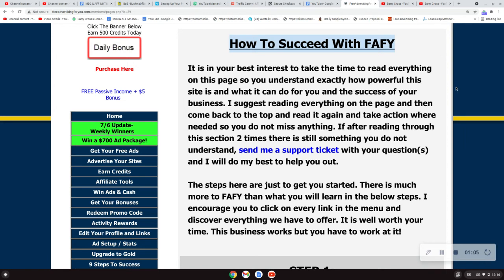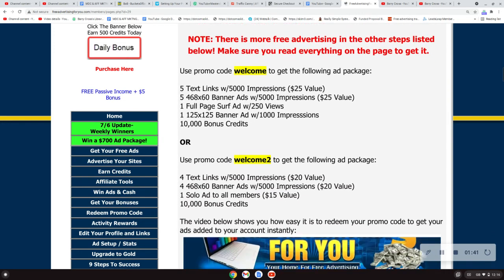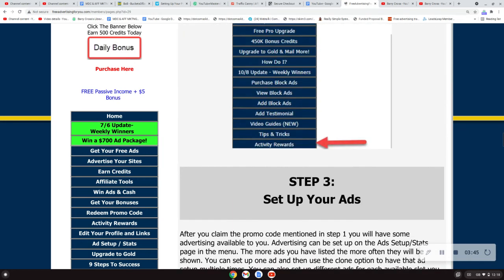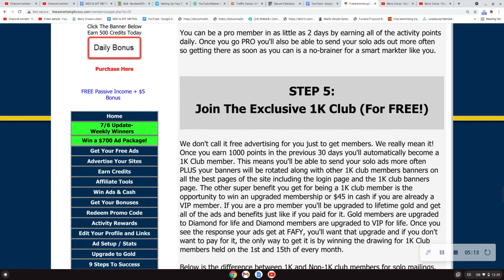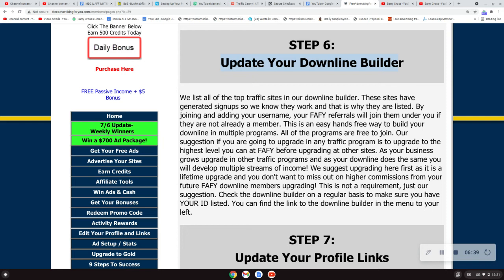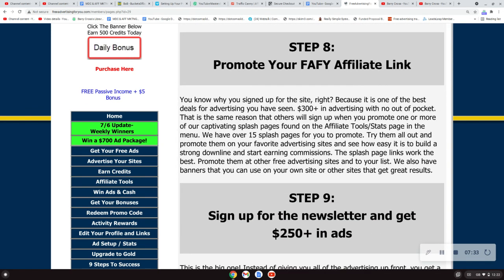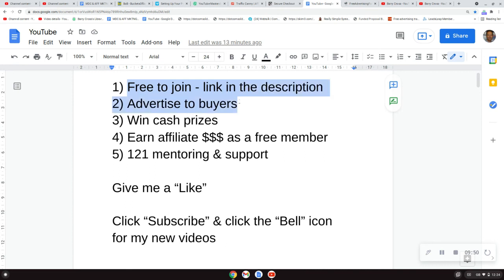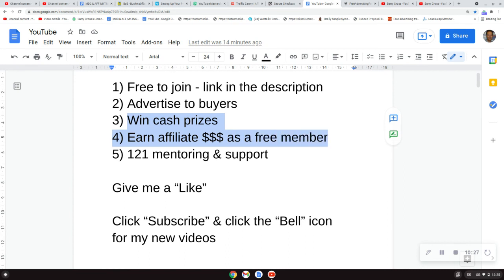FREE ADVERTISING For You Review 2021 - SUCCESS System - FREE To JOIN!!!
Free Advertising For You Review.

In this Free Advertising For You Review I show you the simple step by step system you can follow to generate leads & sales. FAFY is an advertising platform that includes buyers which is always key if you are looking to generate quality leads & get sales.

Free Advertising For You has a huge amount of ways you can advertise your online business & it includes BUYERS! Here are a few:

Lifetime banner ads - We can set the banner for the lifetime and we can change it whenever we want to
Banner ads with fixed numbers of impressions
Text links with fixed numbers of impressions
Fullpage Login Ads, great for conversions!
Solo Ads - Solo ads are getting 350 clicks on average
Fullpage Surf Ads
1 Login Rotator Site while you are free member, 2 login rotator site if you are a Gold upgraded member
Featured Banner with Text Ad(s)

FAFY has CASH prizes for those who are active consistently on the platform. I also love you can exchange your activity points to get more traffic to your offers.

Jason Price who is the owner is very hands on. He answers your queries through support promptly but do expect that he may delay some replies because of the busy site he is administering.

He has put together video tutorials of how to get things done on the website. So you won't be left not knowing what to do as it can get quite overwhelming at first. He updates his videos regularly according to new additions to the site.

Free Advertising For You receives 230,000+ visits a month. That's almost 8,000 visits a day.

Thanks,
Barry Cross.